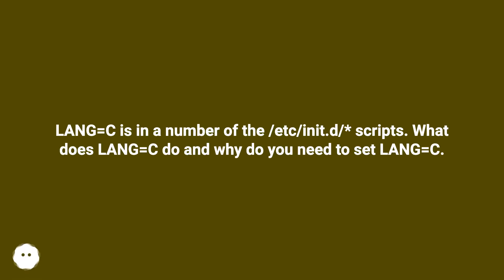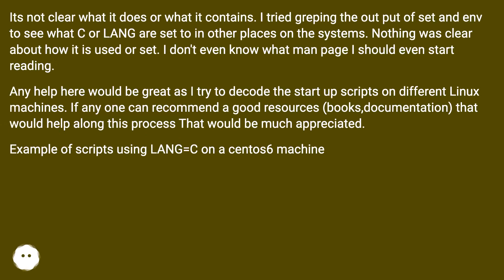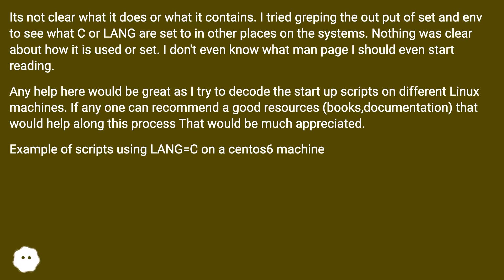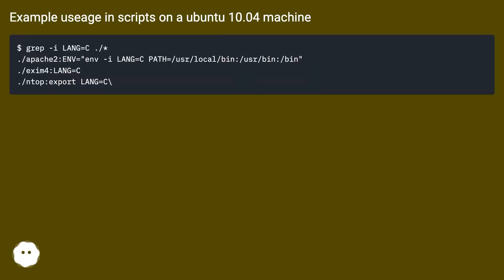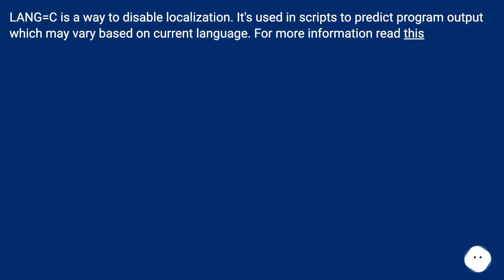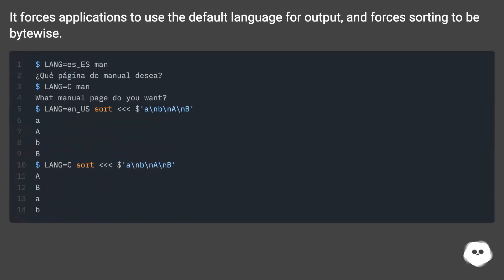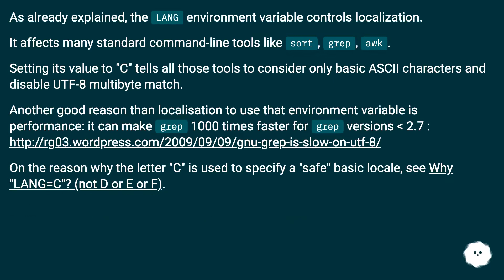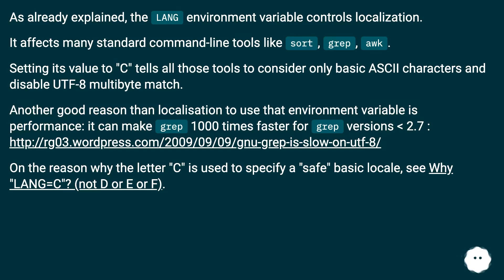LANG=C is in a number of the /etc/init.d/* scripts. What does LANG=C do and why do you need to se...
Chapters
00:00 Lang=C Is In A Number Of The /Etc/Init.D/* Scripts. What Does Lang=C Do And Why Do You Need To Set L
01:35 Answer 1 Score 4
01:51 Accepted Answer Score 18
02:07 Answer 3 Score 7
02:44 Thank you